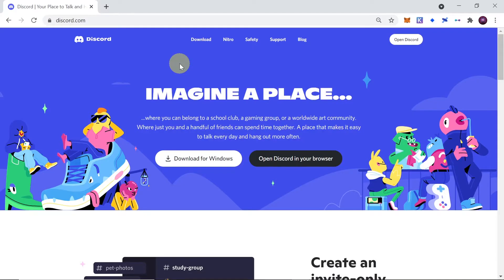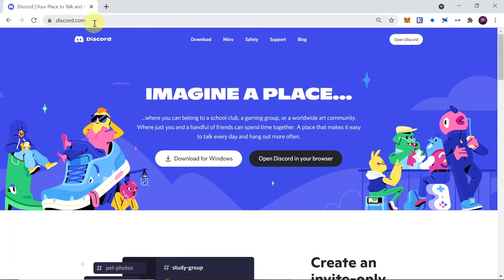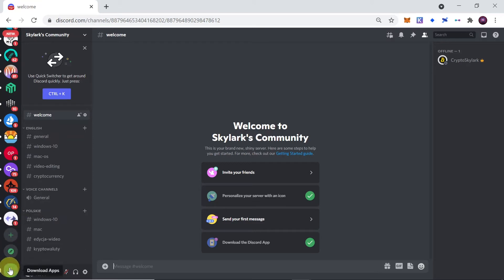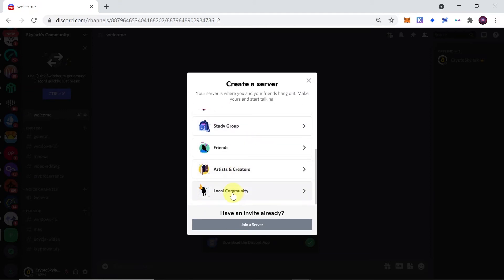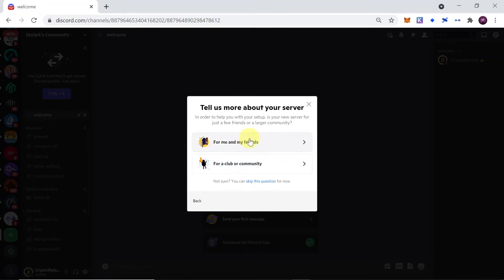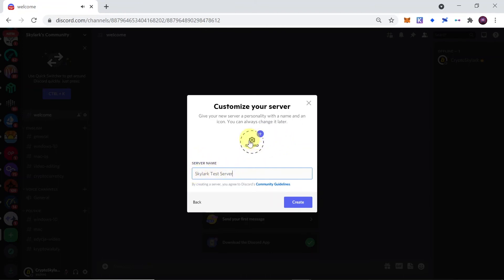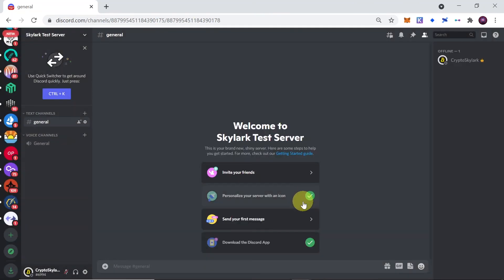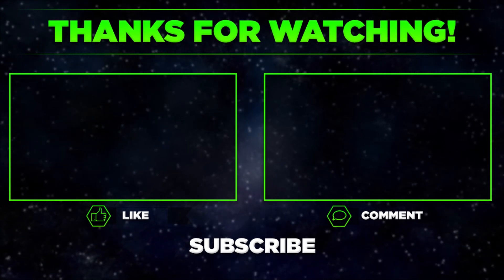How To Create Discord Server?